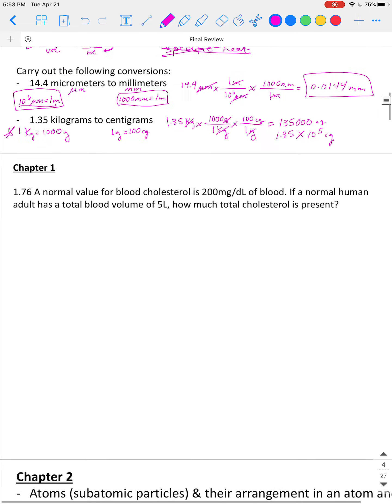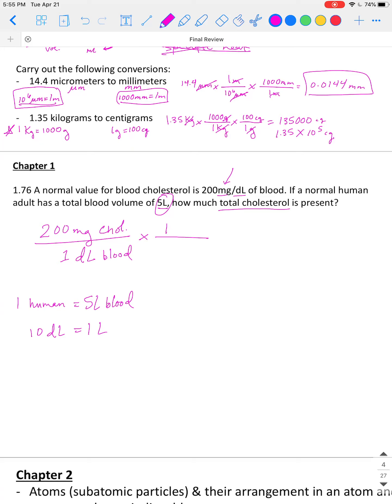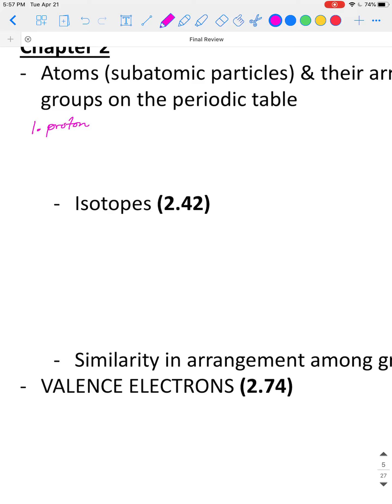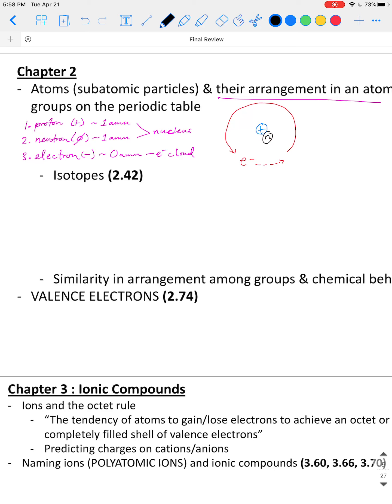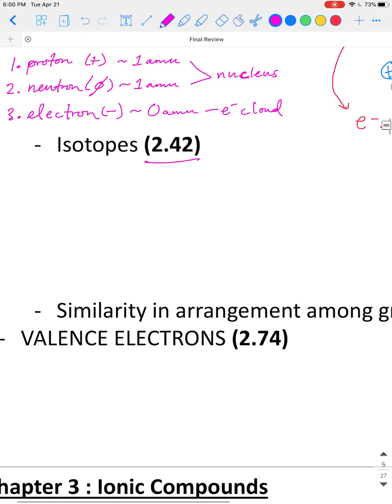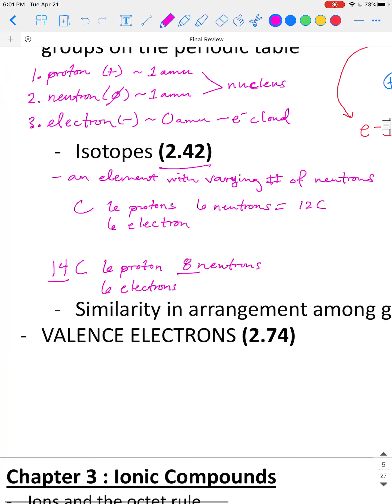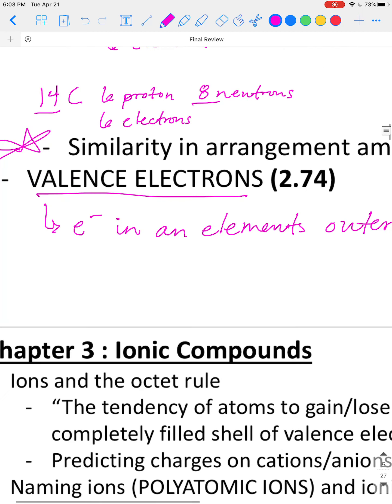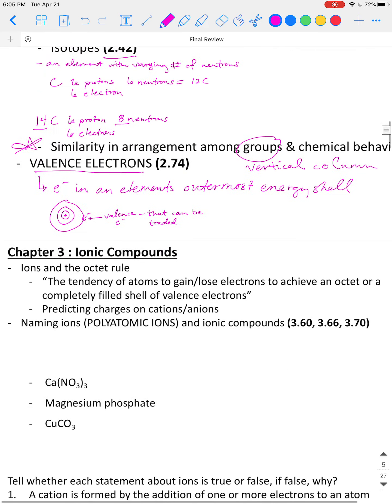Finals Review 2